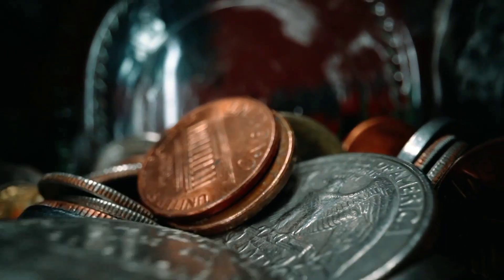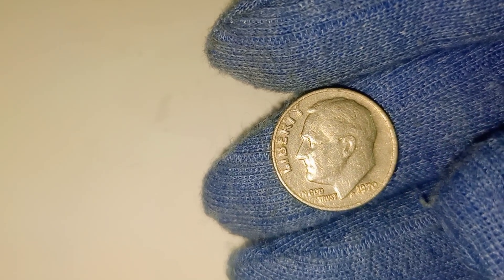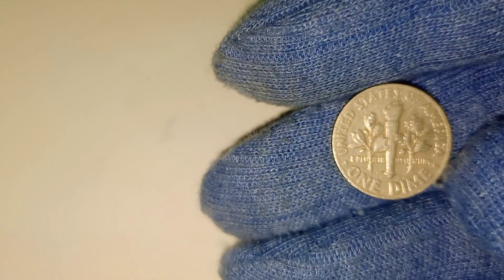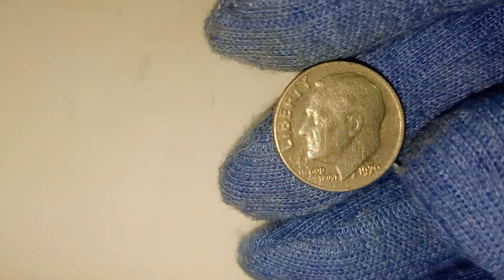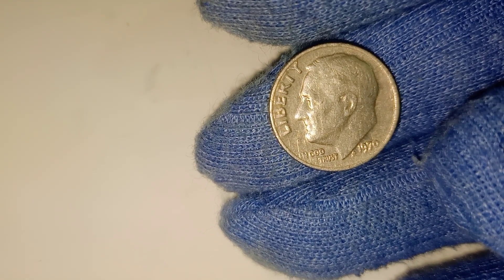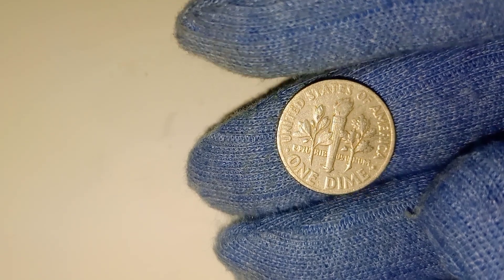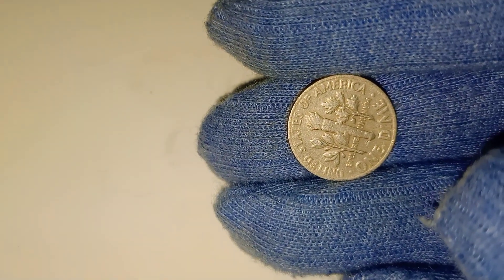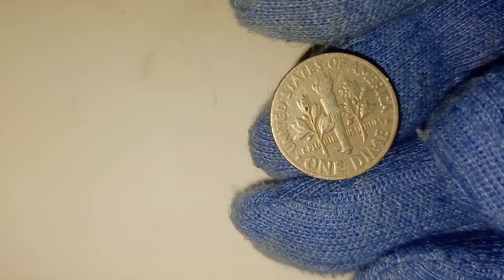1970 One Dime Coin Could Make You a Millionaire! Coins Worth Money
In today's video, we dive into the fascinating world of coin collecting as we explore the 1970 USA one dime coin. This seemingly ordinary coin holds more value than you might think! Could the 1970 Roosevelt dime in your pocket be worth between 30 to 40 US dollars? We'll uncover the history, key details, and what makes this coin a hidden treasure among collectors. Join us as we discuss its origins, unique characteristics, and why it might be time to check your change. Whether you're a seasoned collector or new to the hobby, this video is packed with valuable insights.